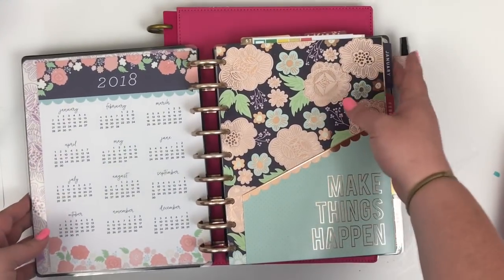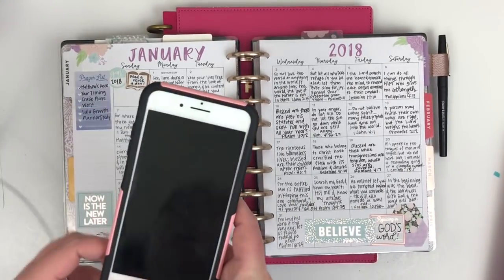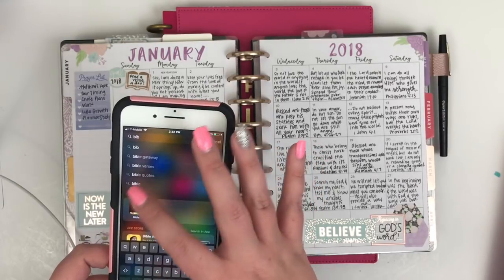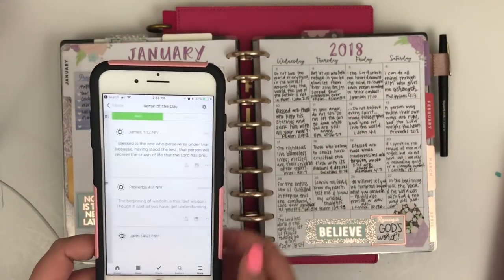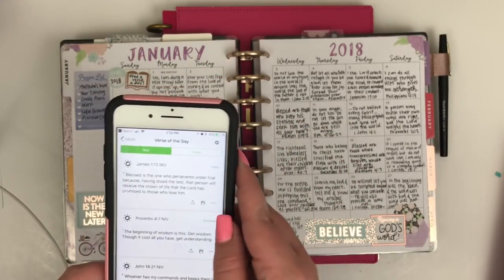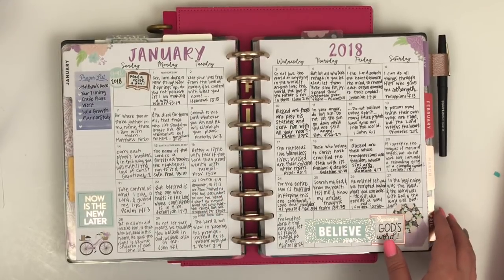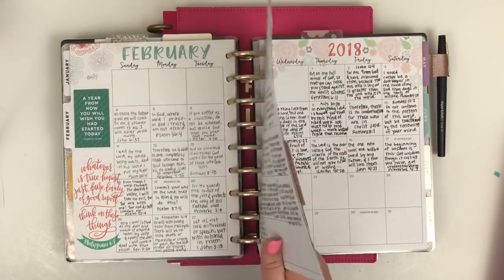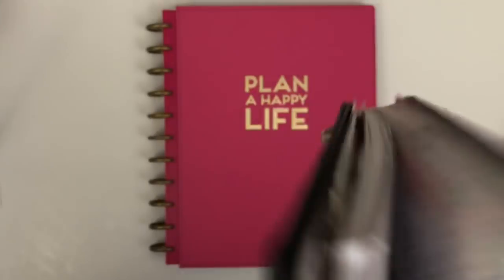How to Use Your Monthly View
In this video, I am sharing different ideas for how you can use the monthly view in your planner. Many times the monthly view gets forgotten, but it can be so fun to use it in new and different ways!